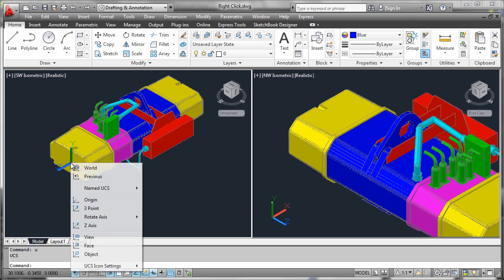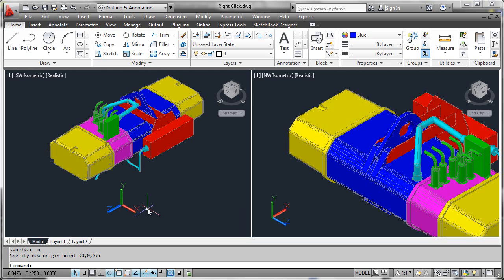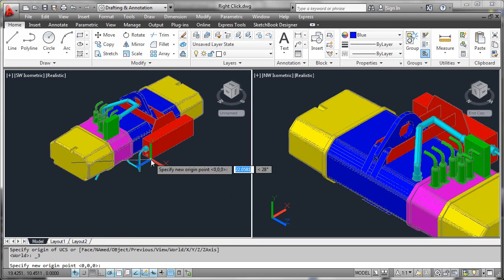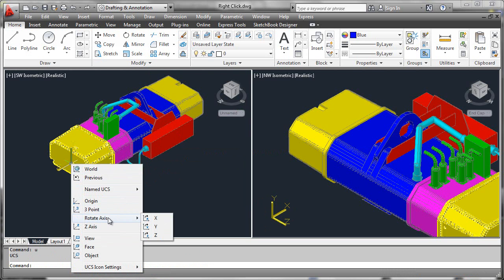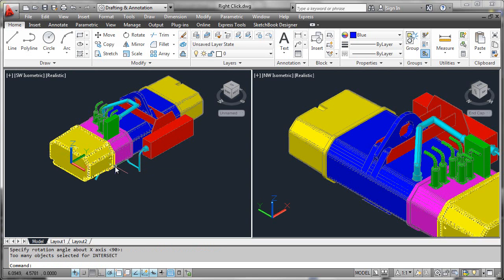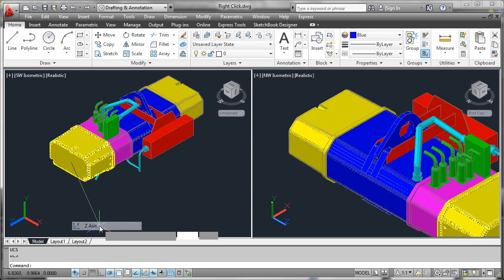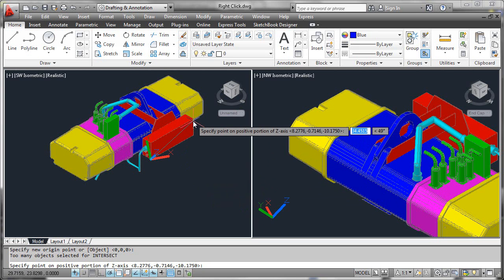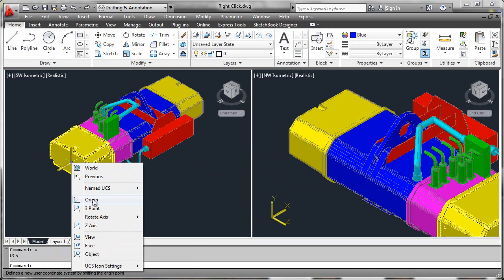UCS Right-click Controls -- Origin and Axes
Robert Green describes how to change the UCS from right-click menu options in AutoCAD 2012.